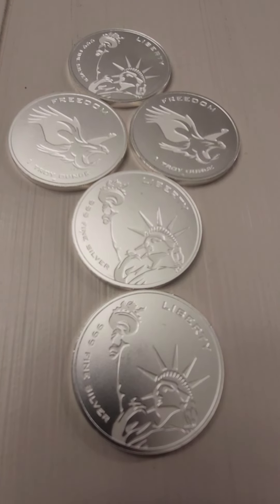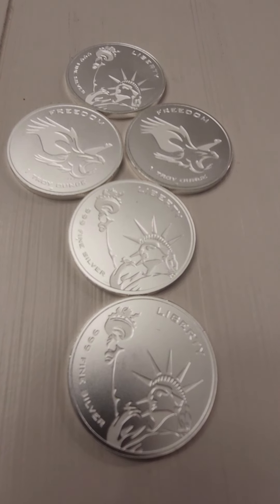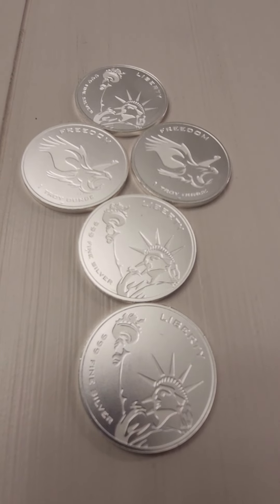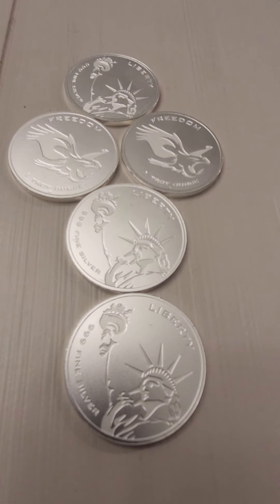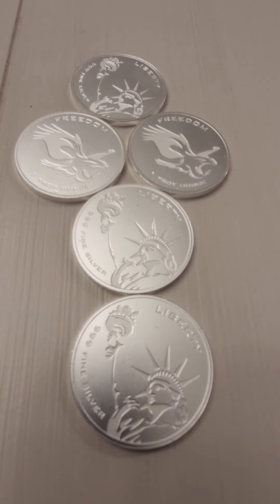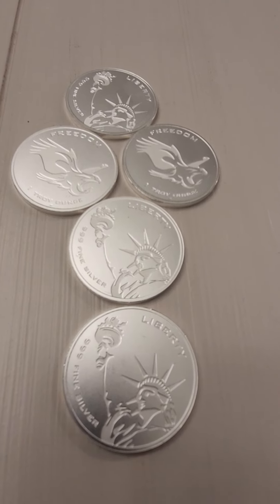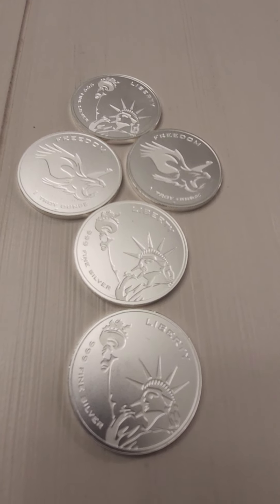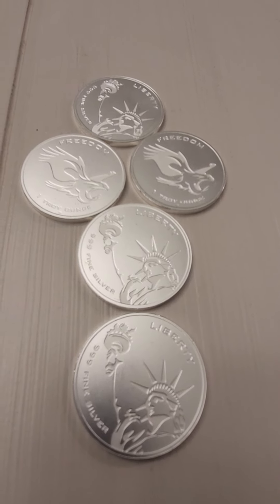silver stacking 5 more ounces!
5 ounces of silver added